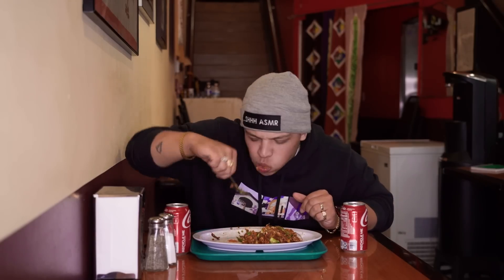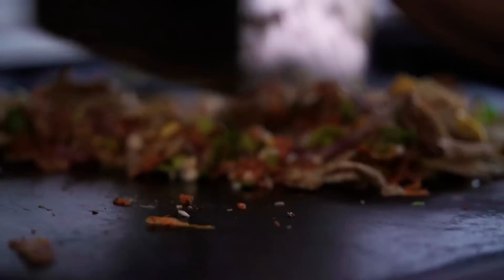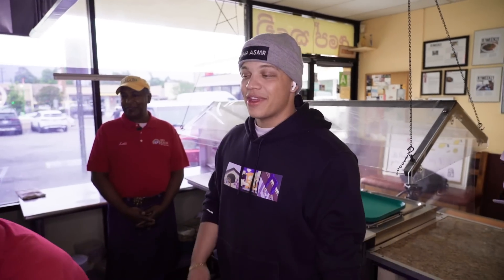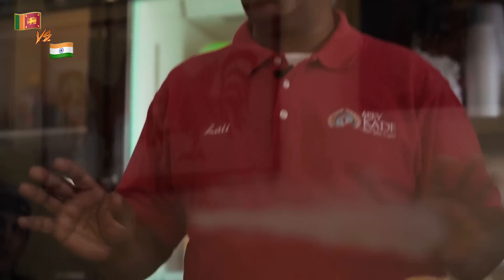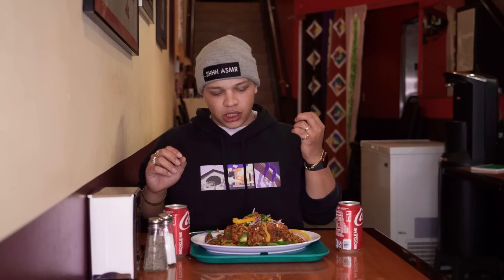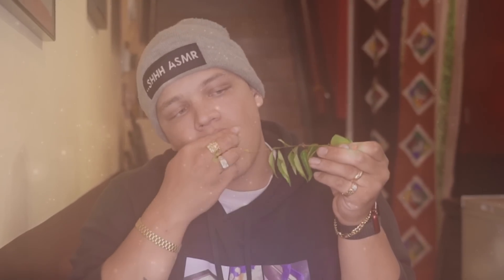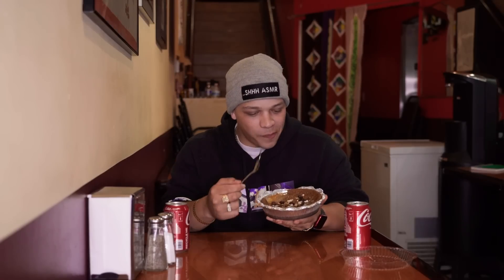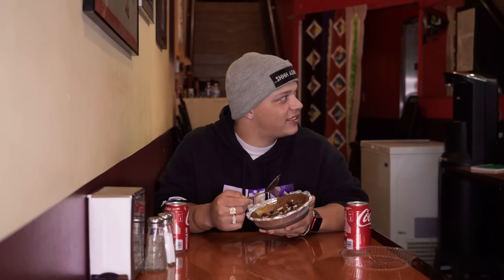The Spice King Eats Seriously Hot Sri Lankan Food | SpicyyCam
SPICY CAM HOT SAUCE IS BRINGING THE HEAT! 🔥 My hot sauce is OUT NOW 🌶
⬅️ The Spice King finally gets his hands on some seriously-hot Sri Lankan food: it was spicier than expected. I am here at Apey Kade in LA, where the owners are blessing me with some spicy beef kottu. The owner is a pleasure to be around and has this infectious and bubbly personality that makes eating here feel at home. Plus, he told me that everything in Sri Lanka is spicier due to the richness of the soil where the peppers grow, and I can agree.